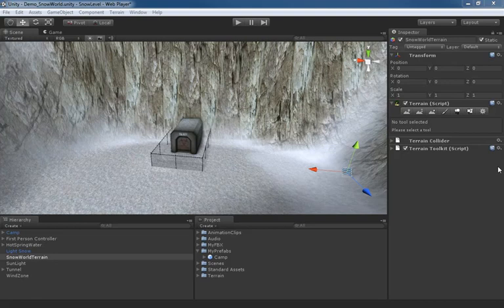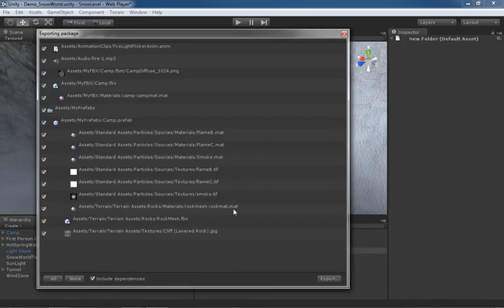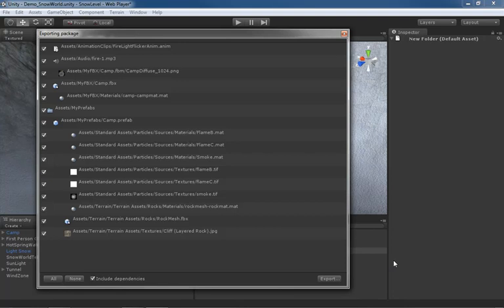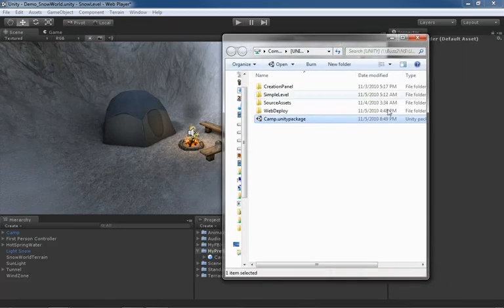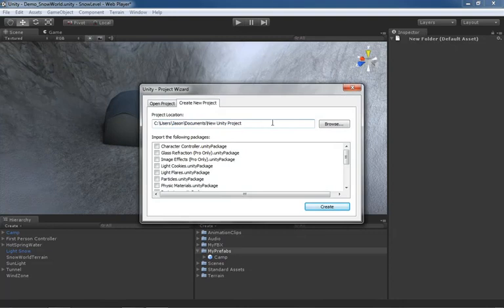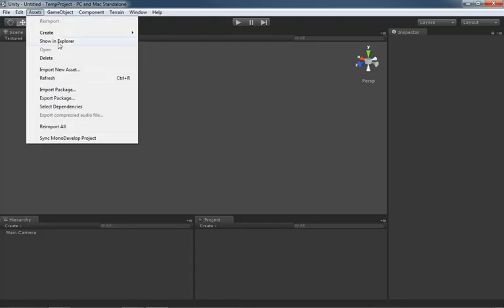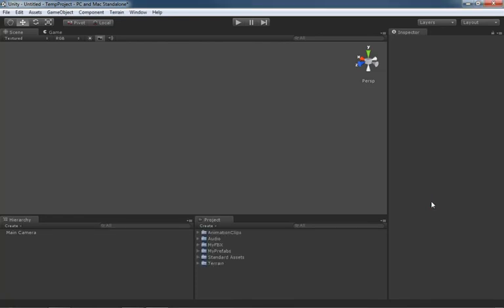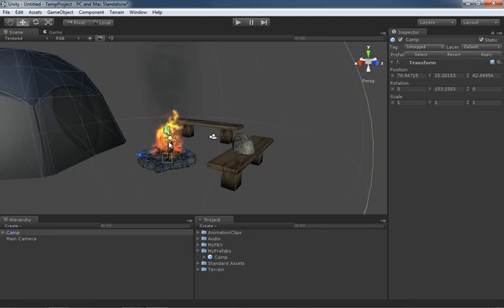🔴 Exporting & Importing • Working w/ Packages • Unity Game Development • Fundamentals • (Pt. 109)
Learn Unity Game Development for Beginners - Working with Packages - Exporting & Importing.

It is important to know how to create and bring in new packages while working in Unity. In this video that's our primary focus.